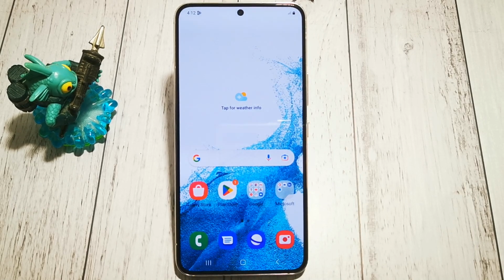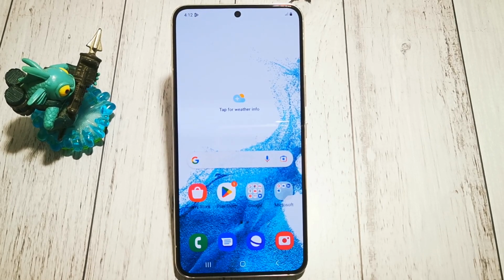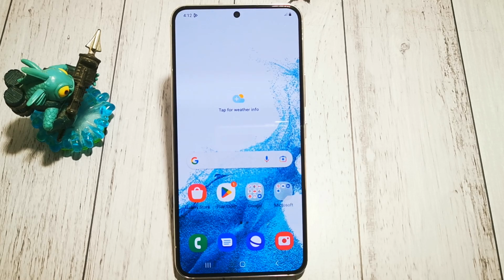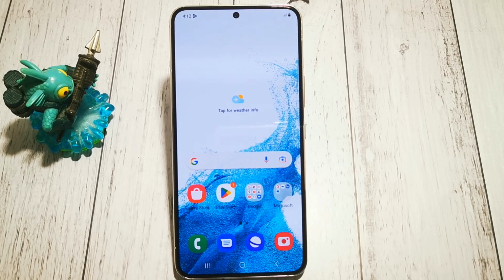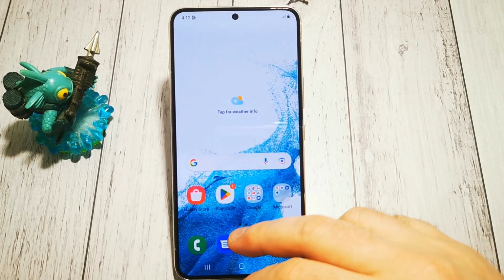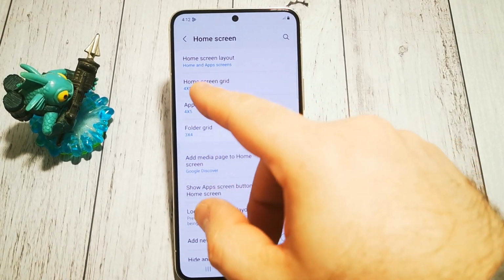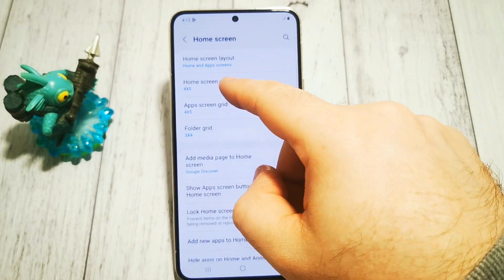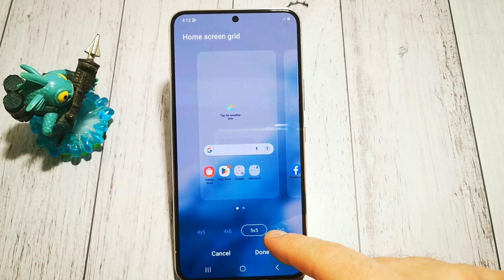SAMSUNG GALAXY S22: How to change home screen grid layout | Quick Guide